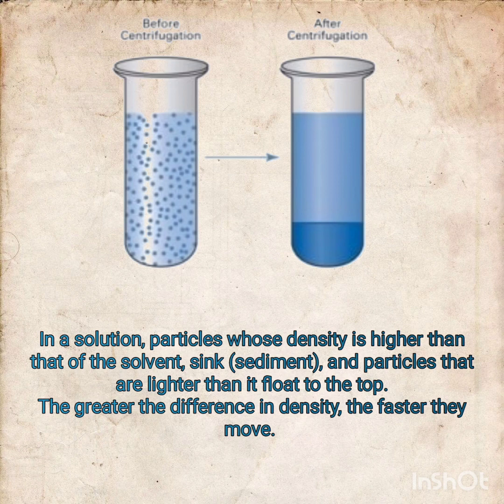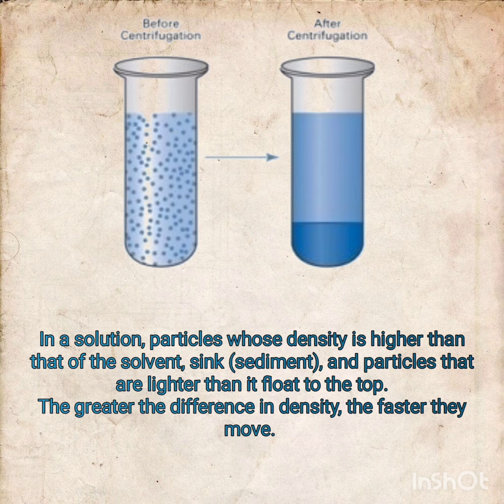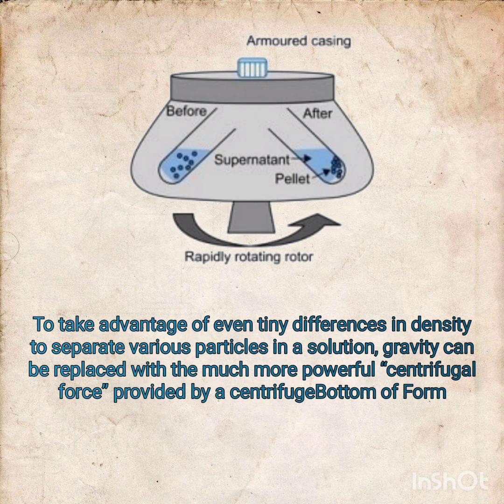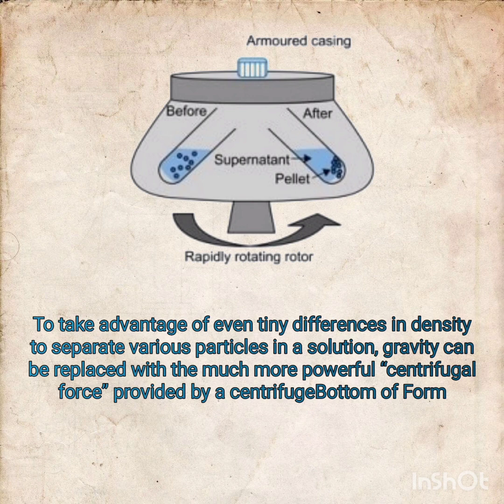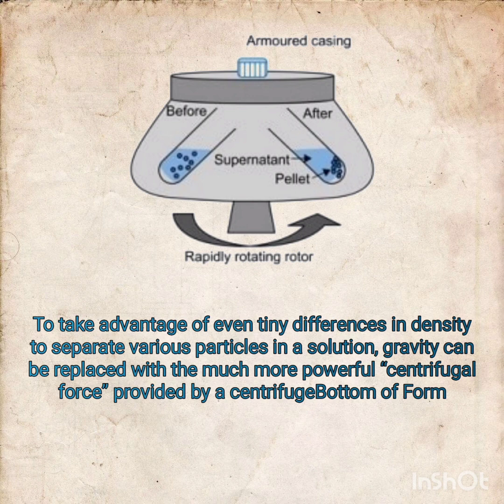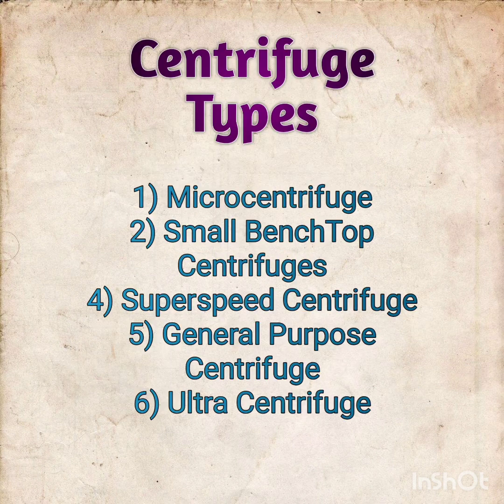A short Lesson about "CENTRIFUGATION" # Science